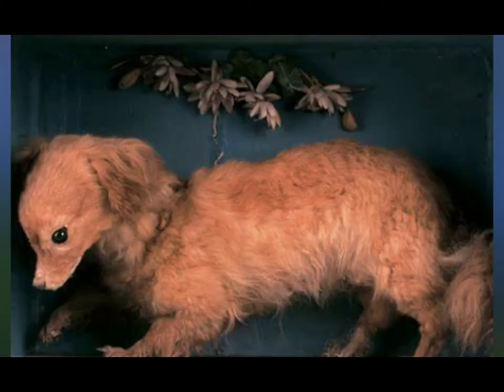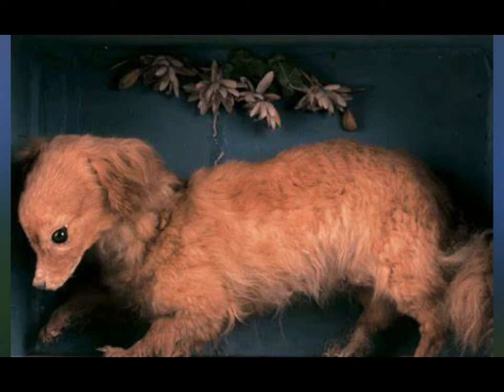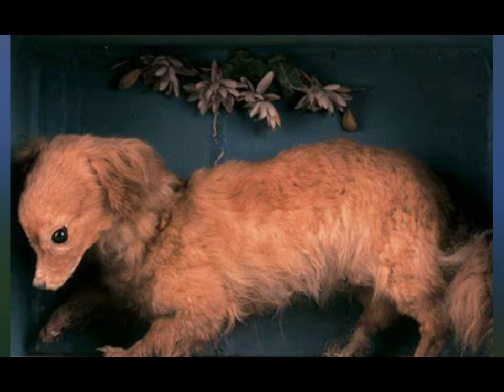Animals from history episode 1 :the turnspit dog